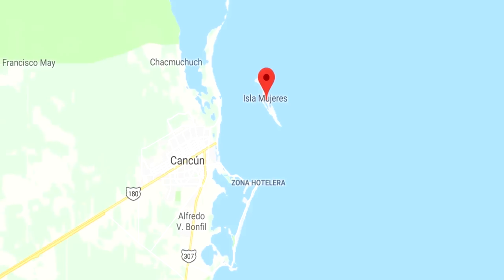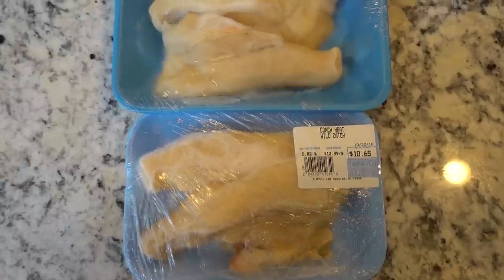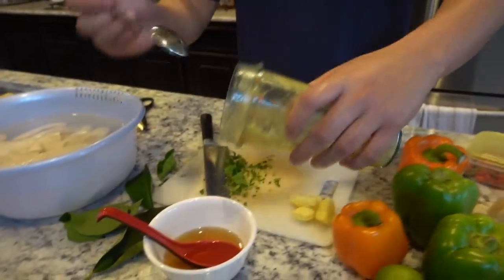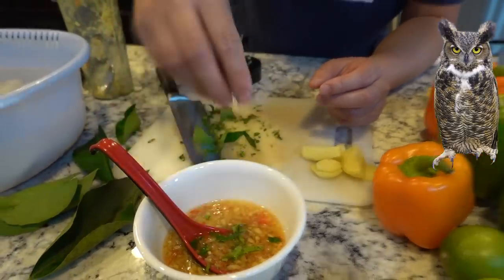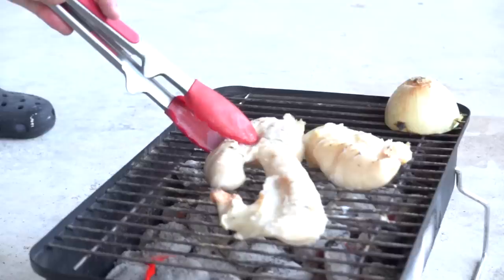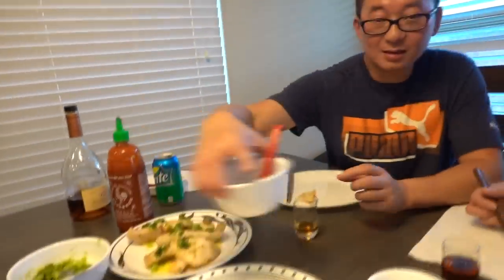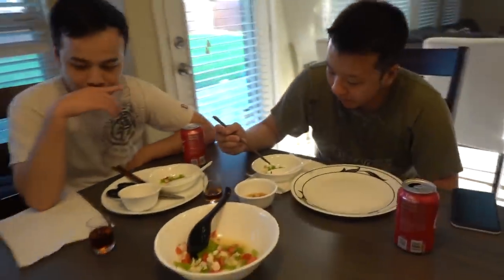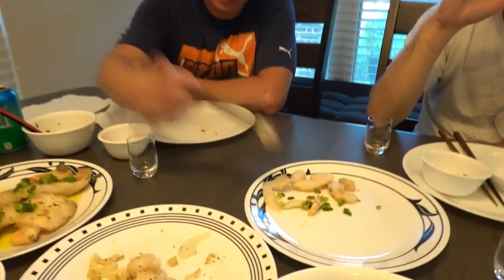How to Cook Conch ( 3 easy ways)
Have you had conch yet ? No ? They are delicious. A conch is a large sea snail. They are very popular in the Bahamas and all the Caribbean islands. Come join me as I show you 3 easy ways to cook conch.

Fiesta Mart by NRG Stadium
8130 Kirby Dr.